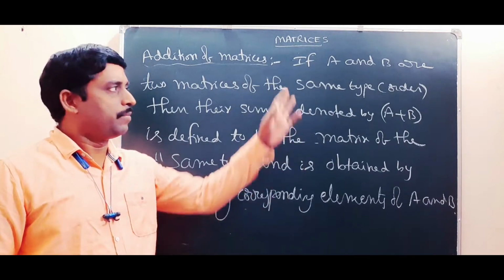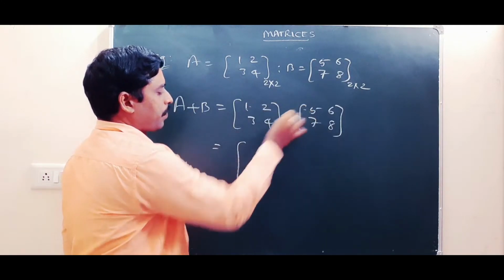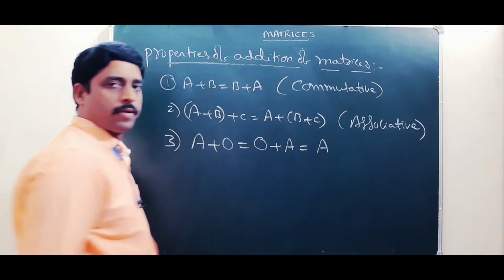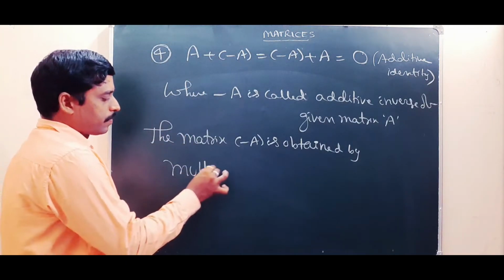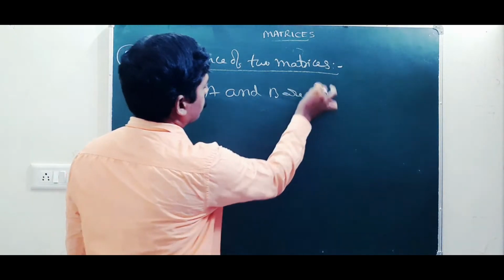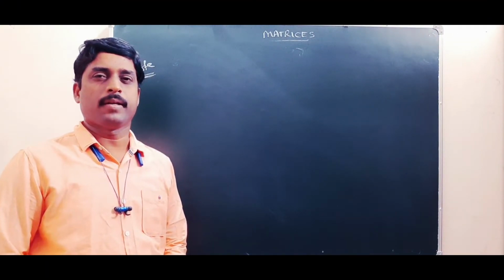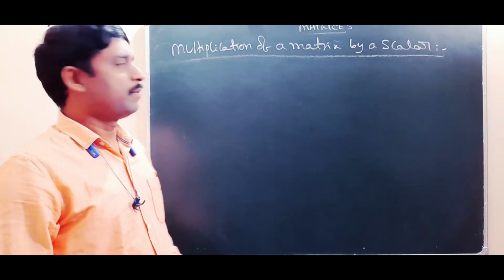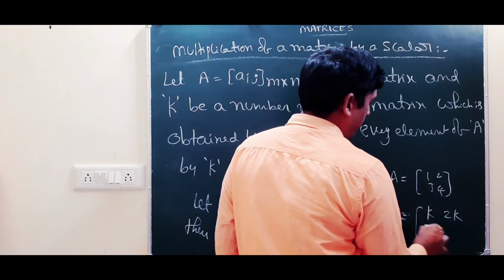MATRICES CONCEPT PART 3 FOR IIT, JEEMAINS, BITSAT, EAM (AP&TS),KCET, MHCET...